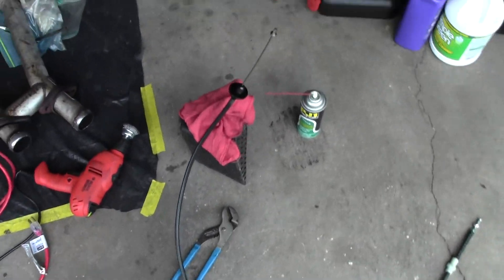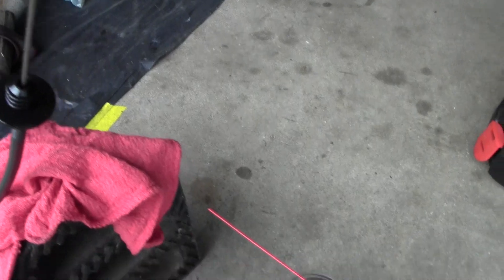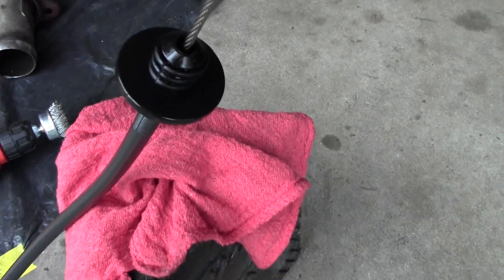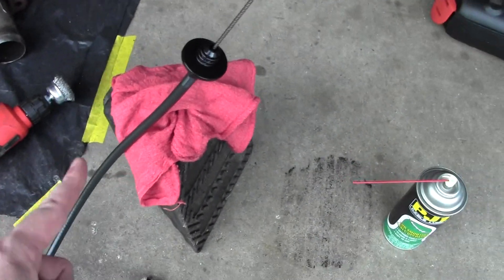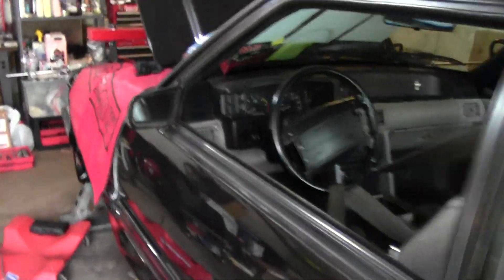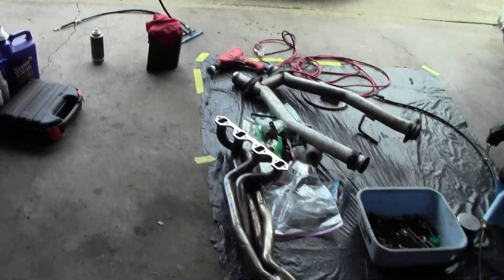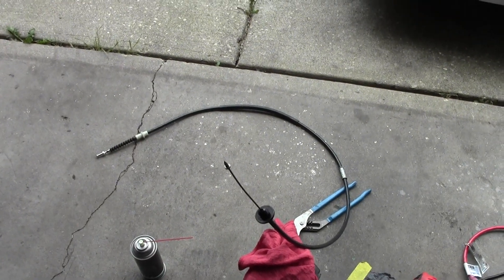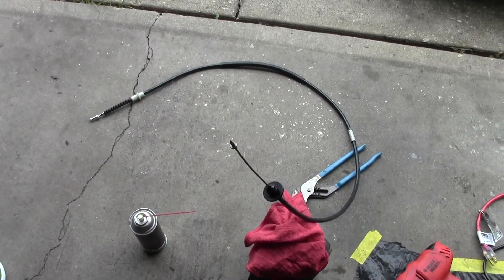THE BEST Fox Mustang Clutch Cable! MMCL-11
THE BEST Fox Mustang Clutch Cable!
I picked up this clutch cable for my White Mustang back in 2013.  It has been working flawlessly for years now.  The cable on my Black Mustang was looking pretty bad so... there was only one solution for that problem!
Part Number MMCL-11

fwh79 Recommended Garage ARSENAL:
Distilled Water
Craftsman Mechanic's Tool Set
The 3/8 ratchet I LOVE!!!
Tekton Adapter and Reducer set
Liquid Wrench Lubricating Oil
Aerosol Glass Cleaner
Super Foamy Aerosol Glass Cleaner
CRC Brake Caliper Synthetic Grease
Copper Based Anti-Seize
Mechanix Gloves
Mechanix Impact Gloves
1/2" Drive Torque Wrench
3M N95 Respirator with Valve

Stay in shape RAGING BULL